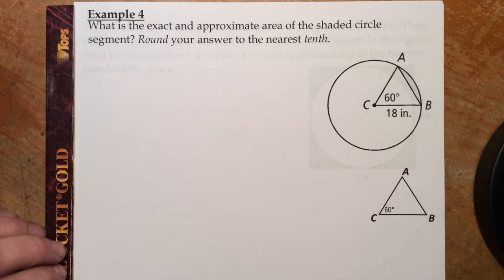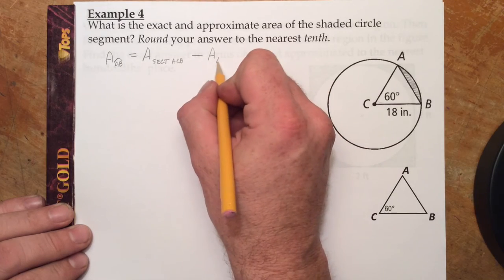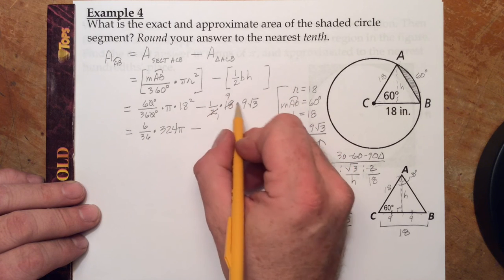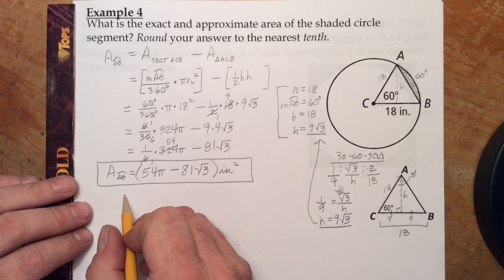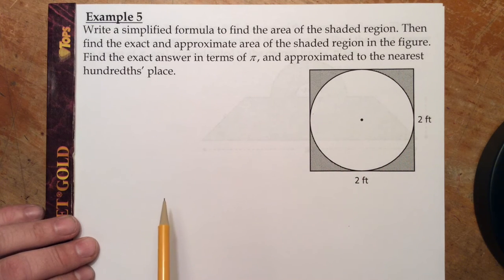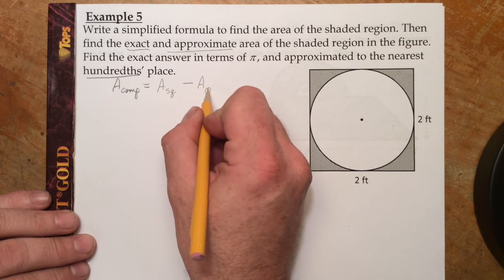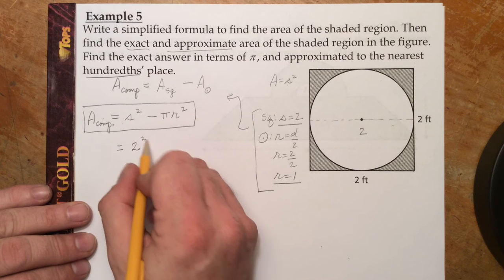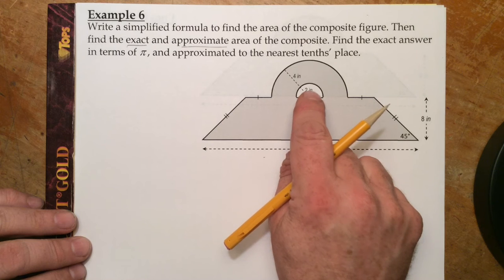11-3: Area of Circles and Sectors PART 2– Examples Video (20:22)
Find the area of Circle Segments; Find Composite Area using composed Circles, Semicircles, and polygons